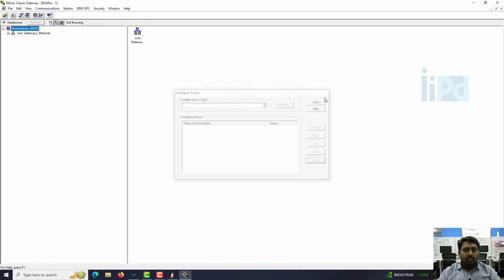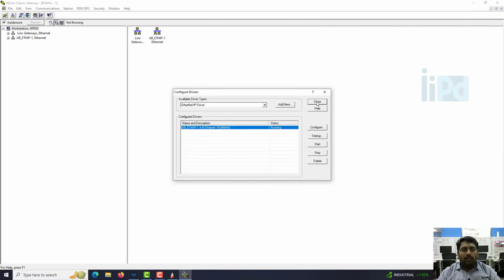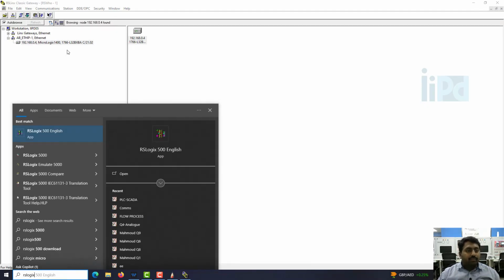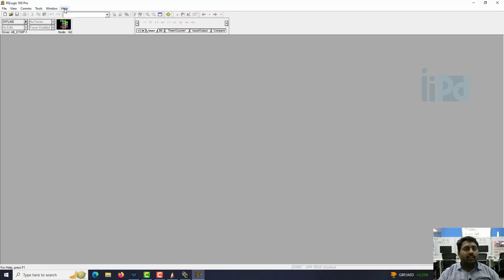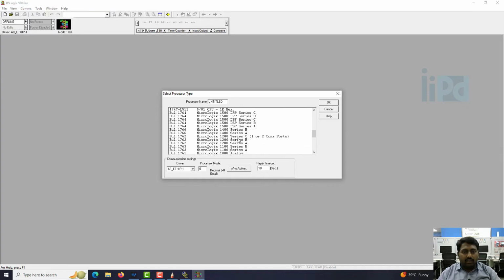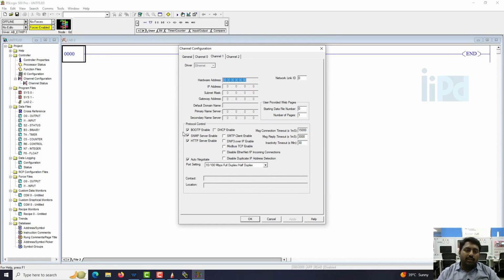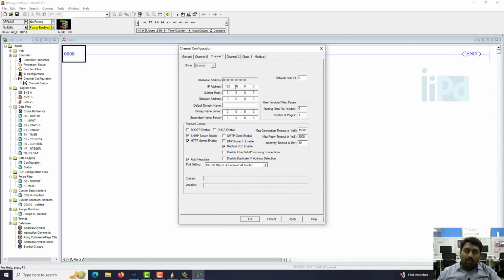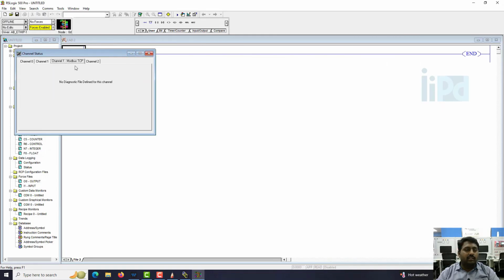How to Set Up Allen Bradley MicroLogix 1400 for Modbus TCP in RSLogix 500 | Step-by-Step Guide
Learn how to set up Allen Bradley MicroLogix 1400 for Modbus TCP using RSLogix 500 in this step-by-step tutorial.

Whether you are an automation engineer or PLC programmer, this guide will walk you through configuring communication settings, enabling Modbus TCP, and troubleshooting common issues.

🔹 Topics Covered:
✔️ Configuring Modbus TCP on MicroLogix 1400
✔️ Setting up communication parameters in RSLogix 500